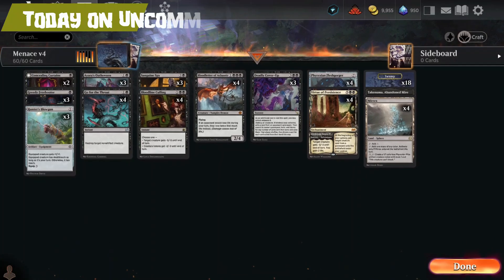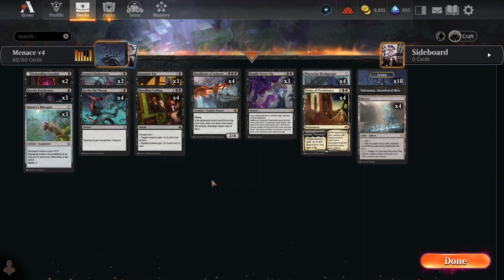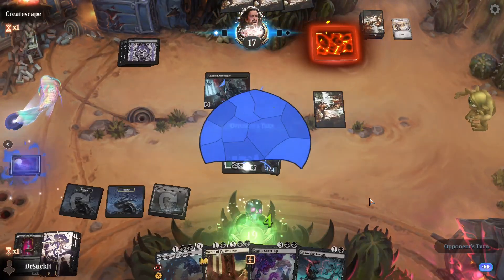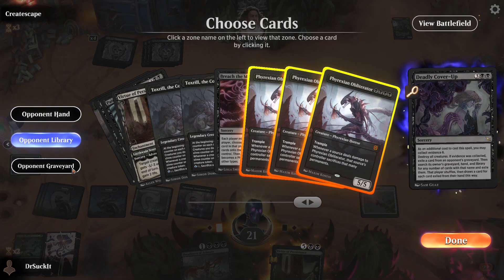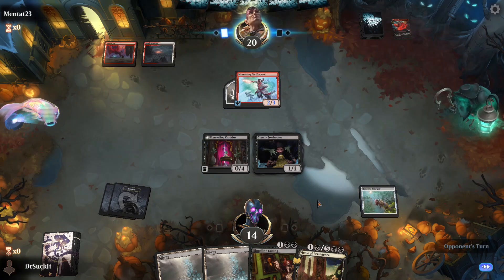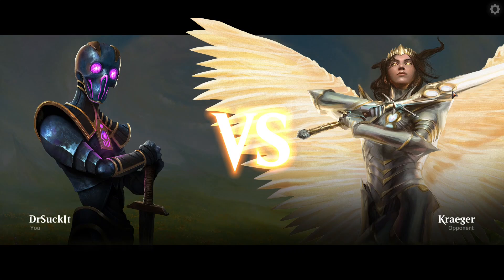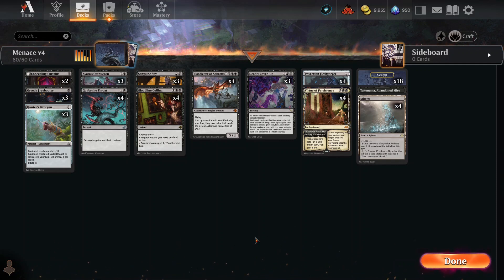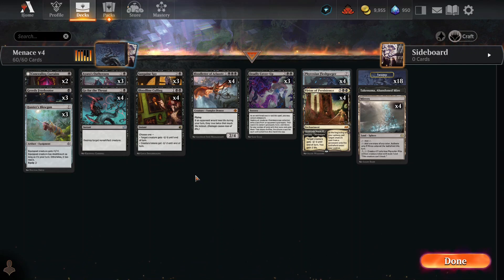THE LORDS OF MENACE CANNOT BE BEAT!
If you are looking for decks to win, you can find those lots of places.  I am sure you play against them multiple times every day.  What I try to bring to the table are decks that are fun or interesting. Party on, Space Cowboys...

Deck
18 Swamp
4 Go for the Throat
4 Bloodline Culling
2 Concealing Curtains
1 Takenuma, Abandoned Mire
3 Sanguine Spy
4 Phyrexian Fleshgorger
4 Mirrex
3 Ayara's Oathsworn
4 Virtue of Persistence
4 Bloodletter of Aclazotz
3 Greedy Freebooter
3 Hunter's Blowgun
3 Deadly Cover-Up

0:00 - Intro
5:25 - Game 1 vs AermanReid (Golgari)
8:46 - Game 2 vs Createscape (Black)
16:12 - Game 3 vs Mentat23 (Boros)
20:52 - Game 4 vs Halflived (Black)
26:03 - Game 5 vs Kraeger (Gruul)
30:18 - Summary